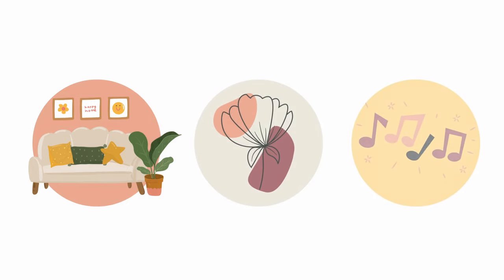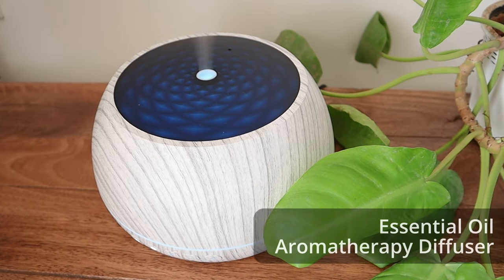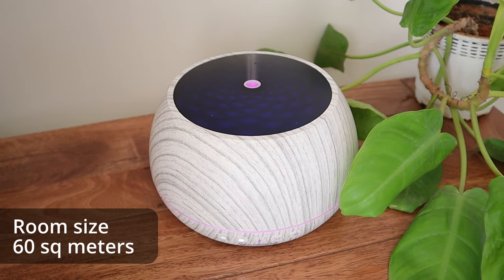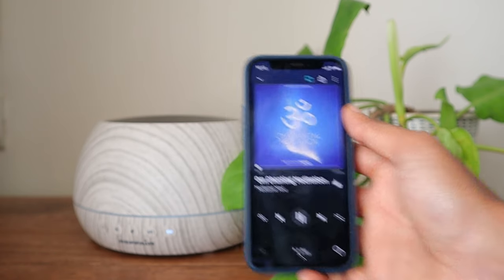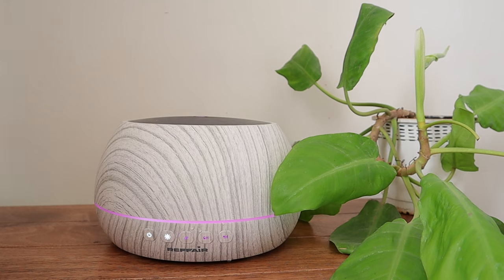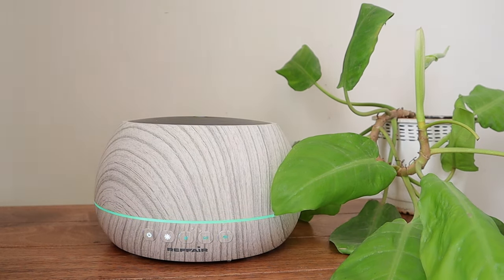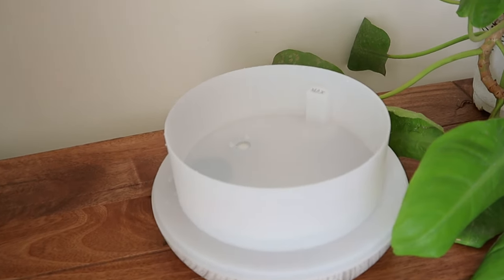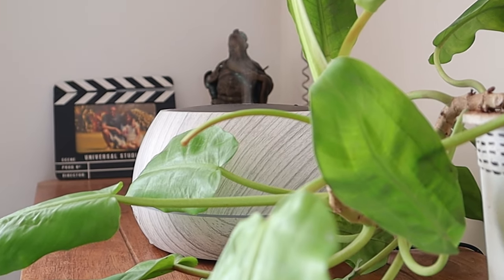Complete Relaxation Appliance - Reffair Caligo 100 - Essential Oil Diffuser + Humidifier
Spa-like experience of aroma therapy, color therapy, and sound therapy right in the comfort of your home.

*⚡⚡ RELATED PRODUCTS YOU MAY BE INTERESTED IN⚡⚡*
- Car air purifier for small cars
- Car air purifier for large cars
- Aroma Diffuser

Diffusers and humidifiers are two popular devices used to improve indoor air quality and create a comfortable environment. Diffusers are designed to disperse essential oils into the air, providing a pleasant aroma that can have a calming effect on the body and mind. They are commonly used for aromatherapy and can also help to purify the air.

On the other hand, humidifiers are used to add moisture to the air, making it more comfortable to breathe and reducing dryness in the skin, throat, and nasal passages. They can help to alleviate symptoms of respiratory problems and improve overall health.